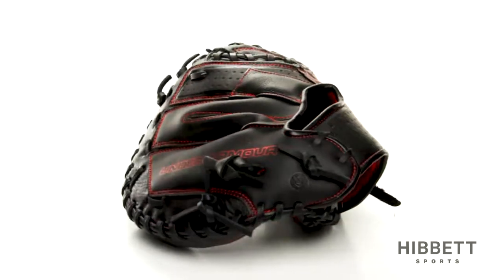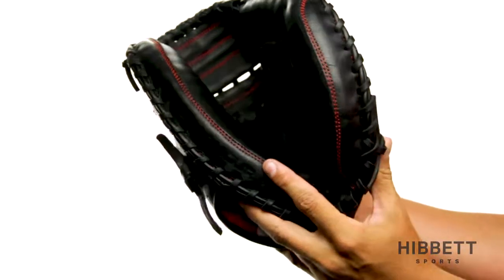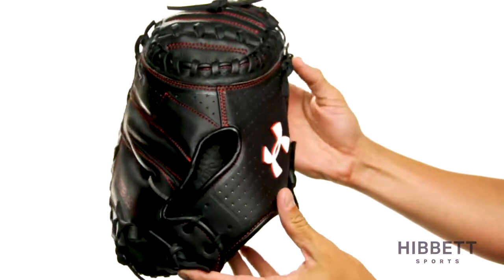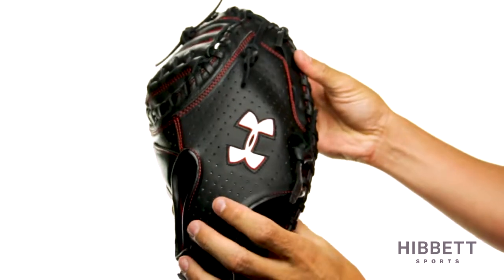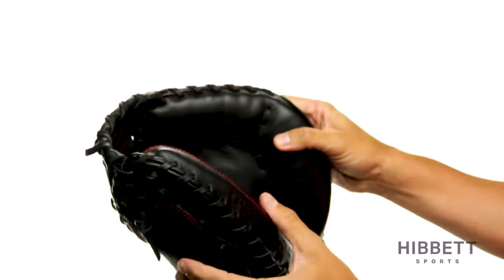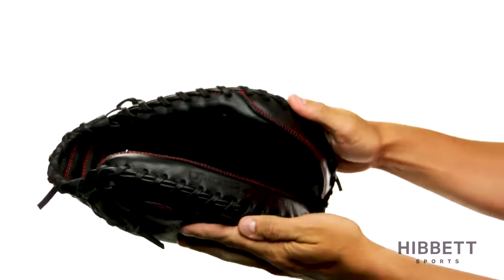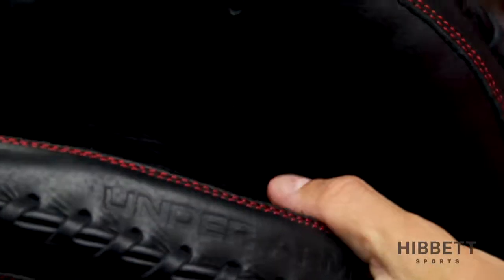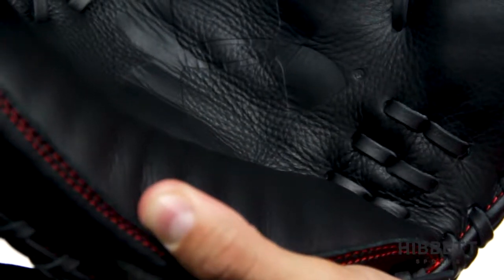Under Armour Framer's Catcher's Mitt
Take command of the diamond with increased feel, performance and fit with the Under Armour® Framer Series Catcher’s Mitt. PTH™ padding in the base of the hand helps prevent sting for added comfort and durability. The Under Armour® Framer Series also features a closed web glove pattern with a wide and deep pocket as well as an adjustable wrist strap that pulls tight even on the smaller hands.